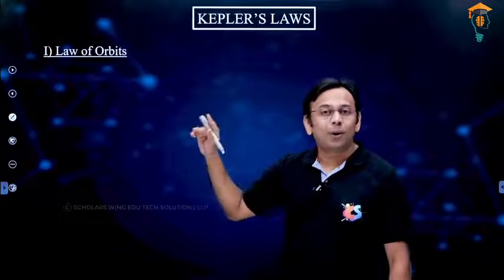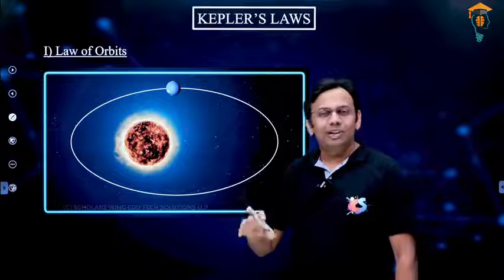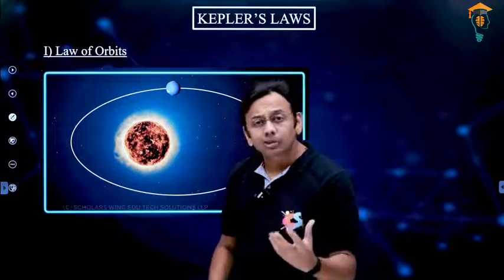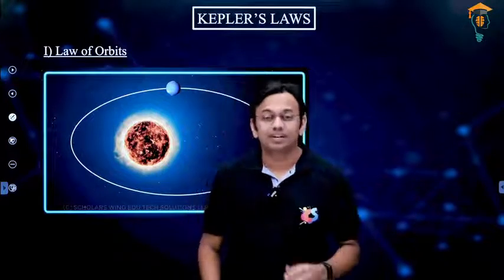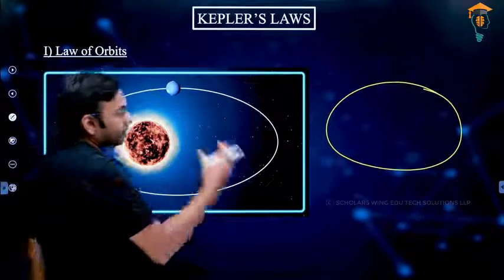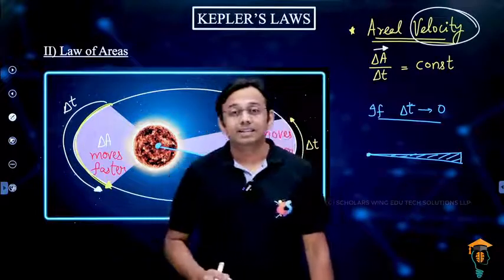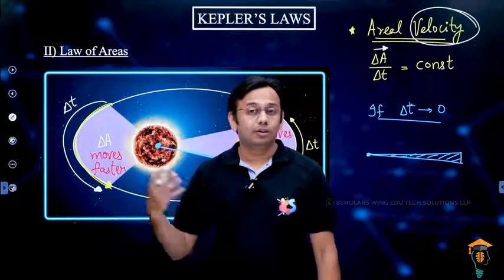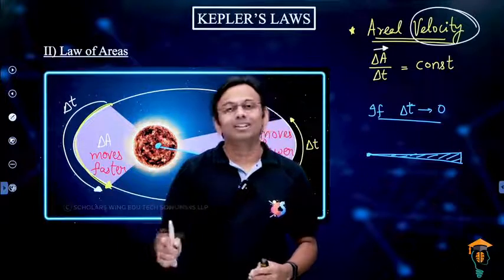1st PUC - Physics - Gravitation